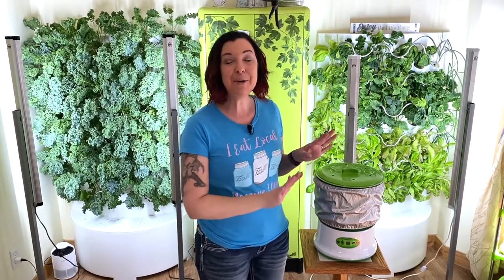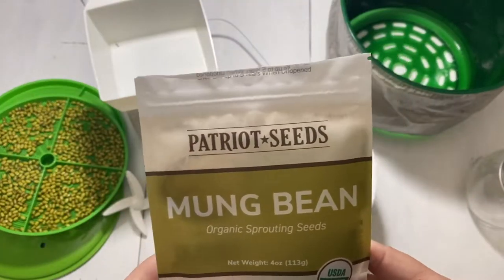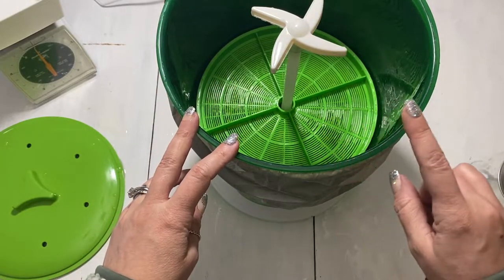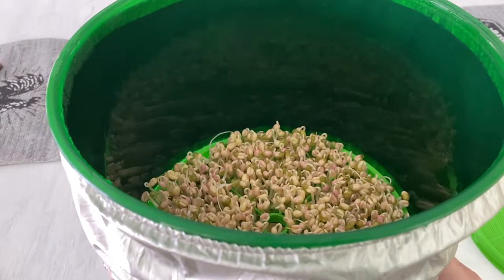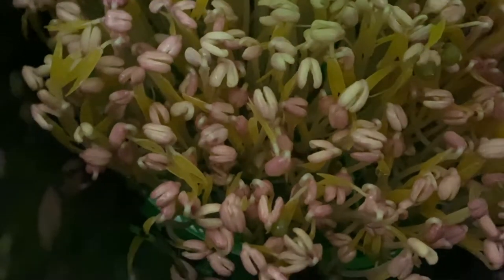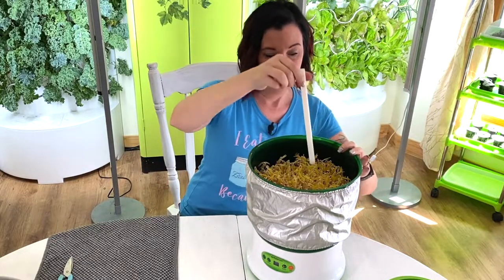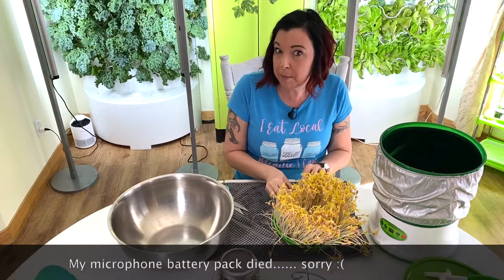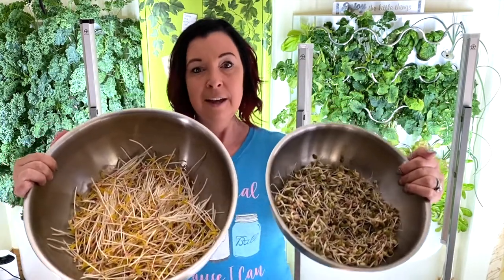HOW TO USE THE AUTOMATIC BEAN SPROUTING MACHINE - MY RESULTS!!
The bean sprouting machine take 2. How did it work this time? In this video you will see the difference between sprouting beans in a jar vs using a sprouting machine. You won’t believe what you see. I know I wasn’t ready for it. Stay to the end of the video to see a full comparison between the two ways to sprout your beans. Remember it’s grow WITH Angie and not just watch Angie Grow. So join in on the fun and start your indoor gardening today.

Patriot Seeds by My Patriot Supply: as seen and used

True Leaf Market Mung Beans: Highly recommend them!

What is behind me in the video you ask? That would be my iHarvest hydroponic systems.

Chapters:
0:00 Mung Bean Sprouting Machine
0:53 Day One - Set up of the machine
2:59 Day 2
3:16 Day 3
5:35 Day 4
6:10 Opening the bean sprout machine
7:31 Harvesting mung beans
8:27 Comparring the bean sprouting jar vs. the Moistenland Bean Sprouting Machine